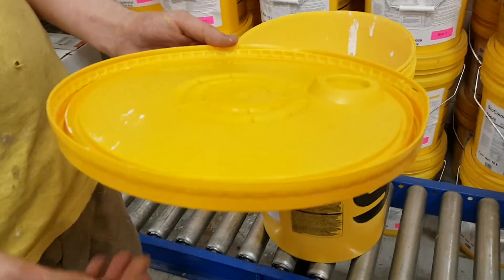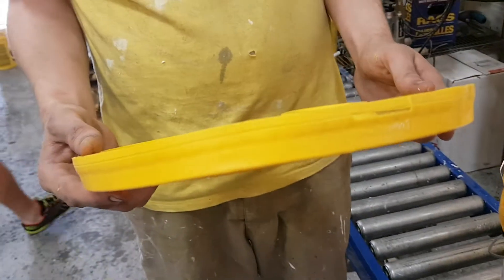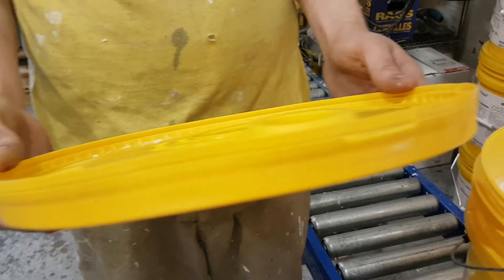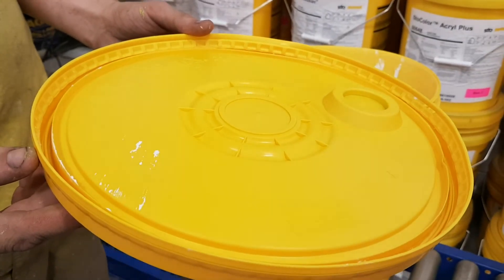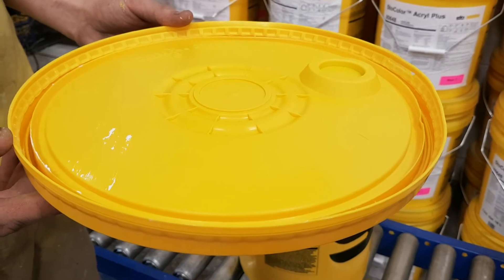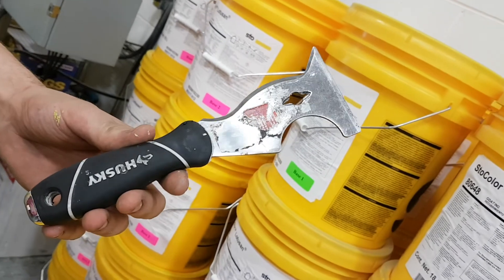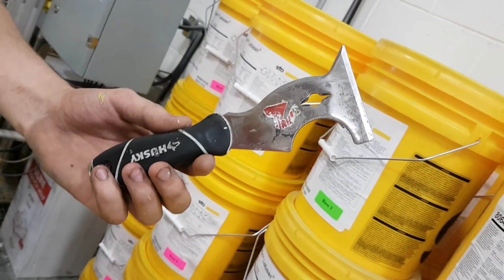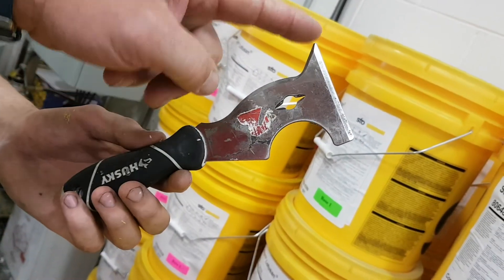Replacing Sto Element lid.